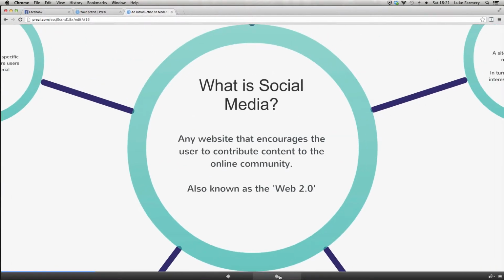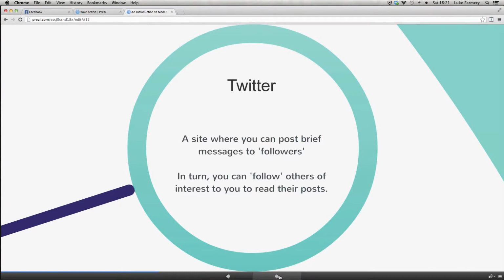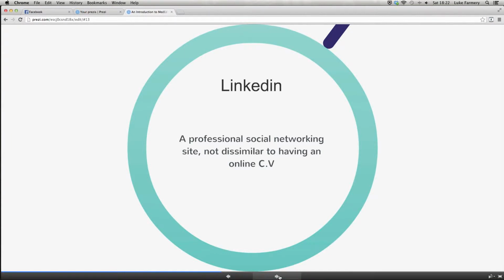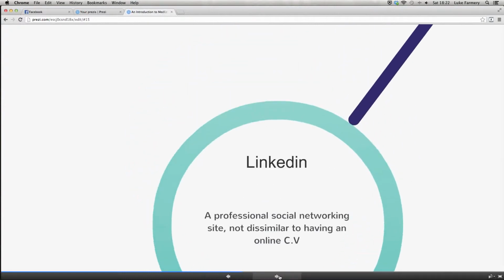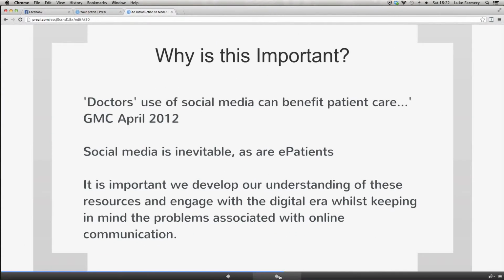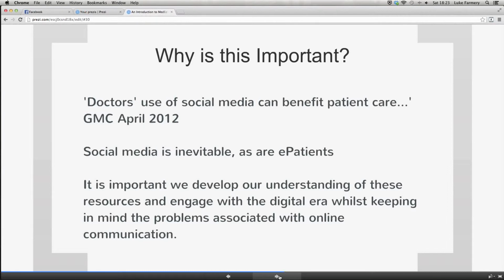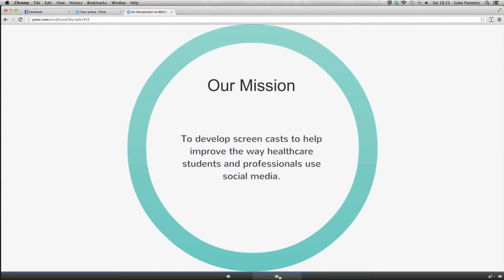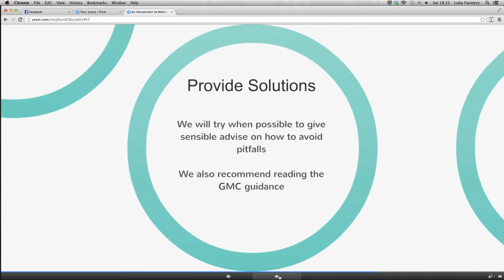An Introduction (MedEd Media Ep 1)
Our Debut Screencast highlighting what we want to achieve with the MedEd Media Project.

MedEd Media is dedicated to increasing the understanding and use of social media in healthcare. We aim to provide guidance on the key issues surrounding social media as well as tutorials to showcase how we can harness these important resources for personal and professional benefit.